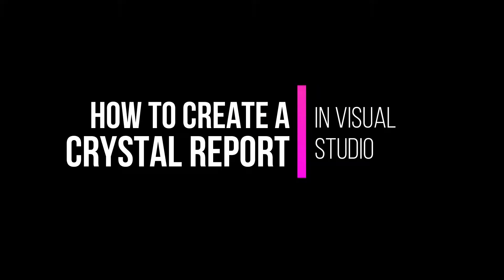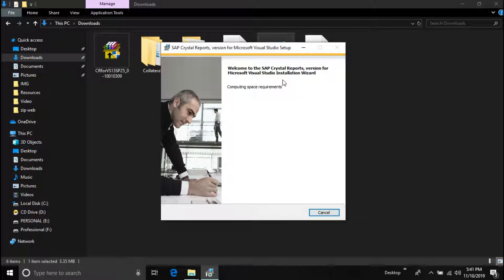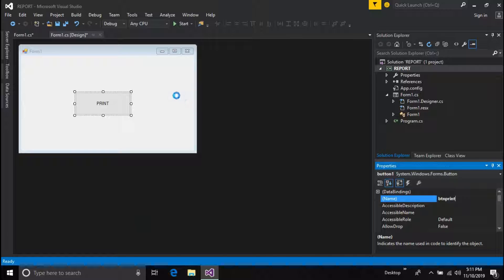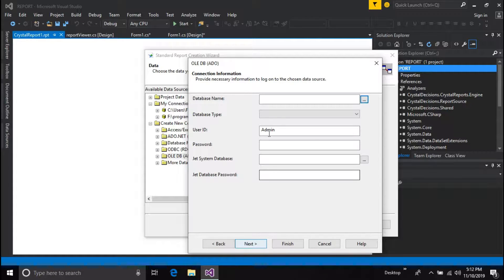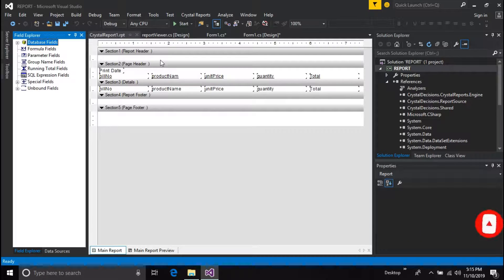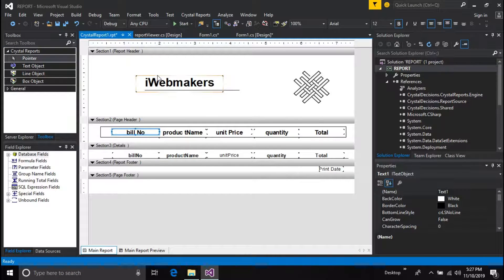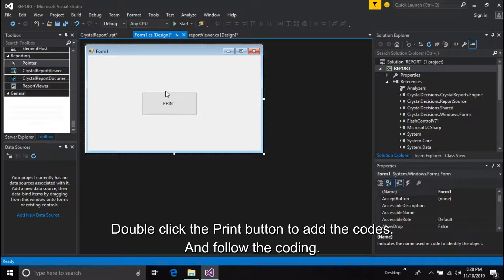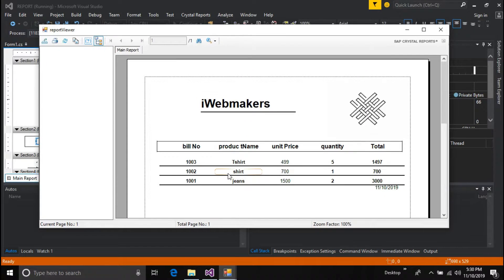How to Create Crystal Report in C# 2020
how to make Crystal Report Tutorials For Beginners Using C# Asp.Net and Windows Form Application.

The SAP Crystal Report is the current business intelligence reporting tool marketed to small businesses. Reports can be created in both the ASP.net and Windows Forms and WPF environments. SAP has changed its name several times in the past, and it is now known as SAP Crystal Reports, the developer version of Microsoft Visual Studio. Developers can use the reporting tool free for development purposes only.

Most industrial applications have a major part in practicing different kinds of reports in their business. So you can gain valuable experience in creating these types of reports. This Tutorial is For Beginners Using C# Asp .NET and Windows Form Applications, trying to create and implement Crystal Reports in their application using an access database. Let’s see how it’s made.

This video is for people who are willing to create a crystal report in Visual Studio using the c# language. It is simple as only 2 lines of coding.

Link to Download the Crystal Reports for Visual Studio 2015

Support Us

Music Provider